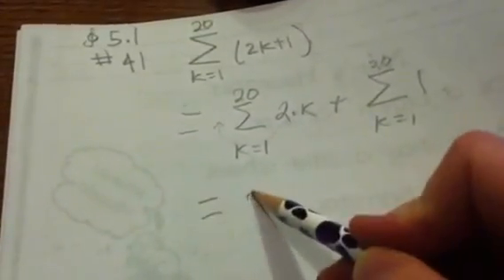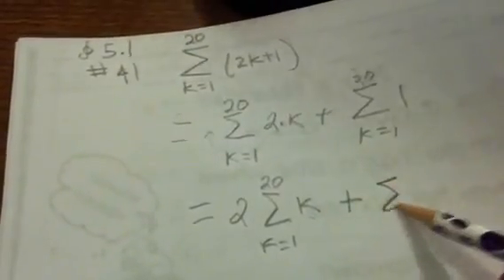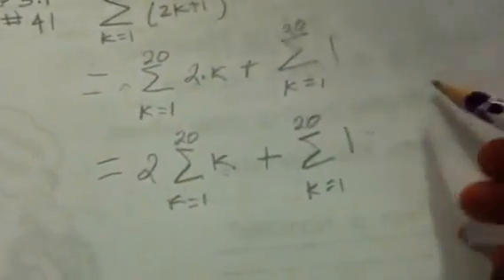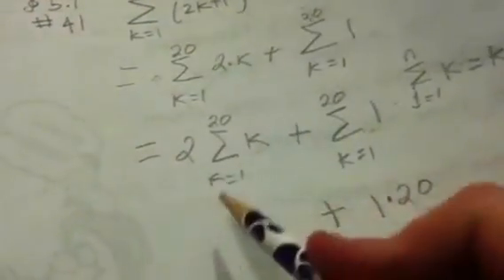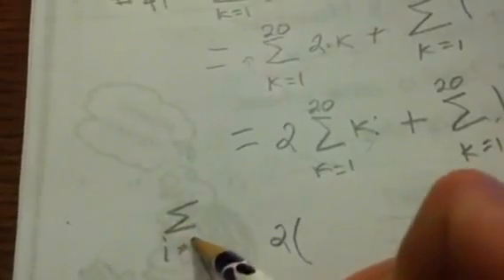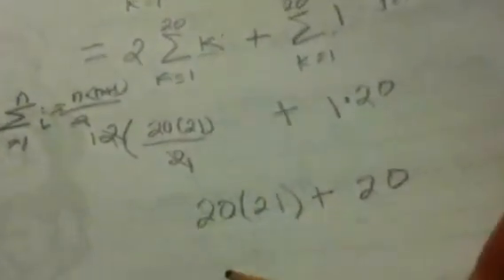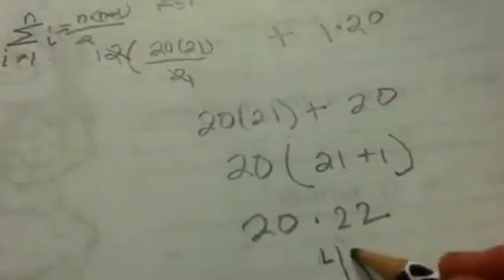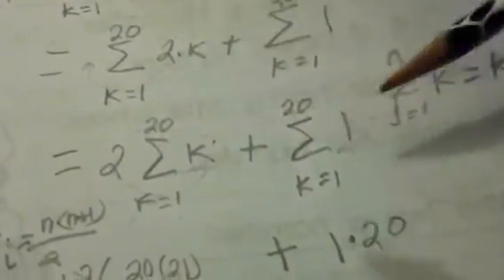Section 5.1, #41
Using laws of linearity and power summation formulas we evaluate a summation of a finite number of terms.